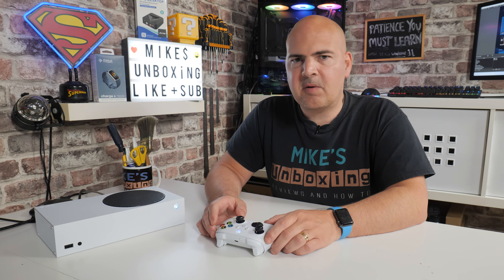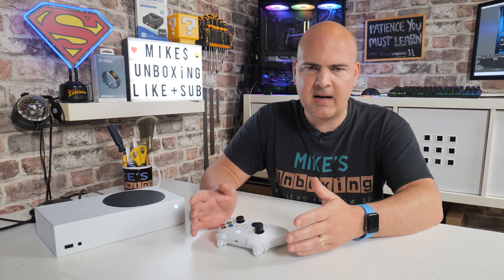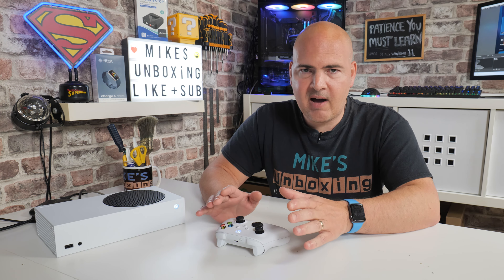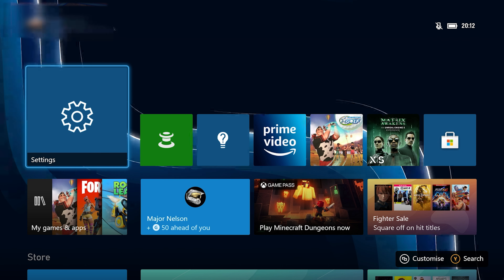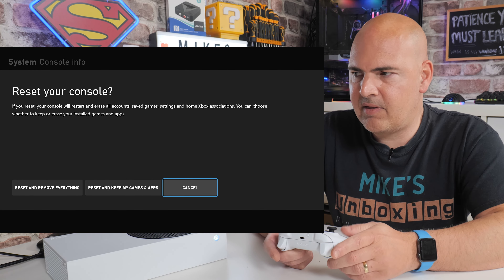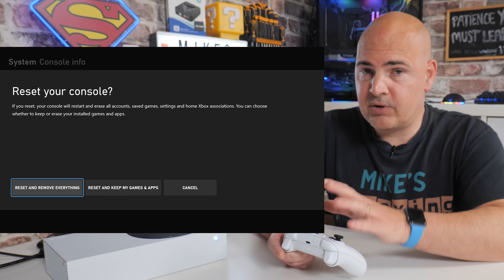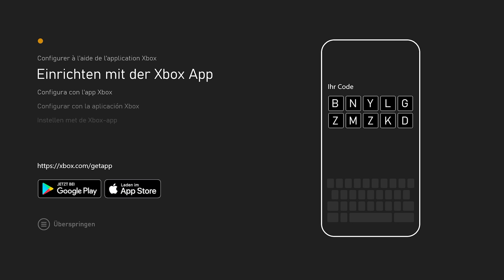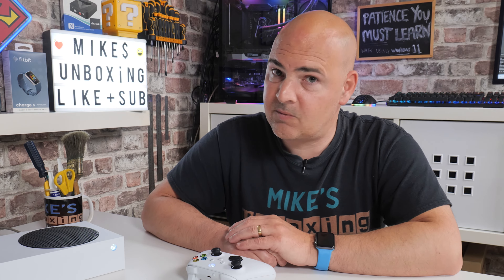How To FULL Factory Reset XBOX One S X Digital Or Repair System Files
Amazon Local
Ebay UK
Ebay US
Ebay CA
Ebay AUS

If you’re ready to reset your console to the factory default settings, follow these steps:
Select Profile & system  Settings System  Console info.
Select Reset console.
On the Reset your console? screen, you'll see three options:

Reset and remove everything. This option resets the console to factory settings. All user data, including accounts, saved games, settings, home Xbox associations, and all games and apps will be deleted. Use this option when selling or gifting the console, or as a last resort in some troubleshooting cases.

Reset and keep my games & apps. Use this option as your primary choice when troubleshooting. It resets the OS and deletes all potentially corrupted data without deleting your games or apps. In some cases, if a corrupt game file is causing the issue you're troubleshooting, you may have to choose Reset and remove everything, but you should always start with Reset and keep my games & apps.

Cancel. To back out of this screen, simply select the Cancel button. No action has been taken at this point. This is a safe exit from this screen.
After you select one of the options, your Xbox console begins the process of erasing the selected content and resetting itself to the default settings.